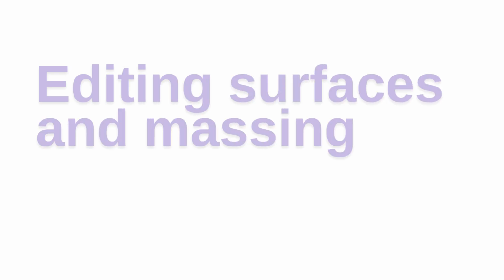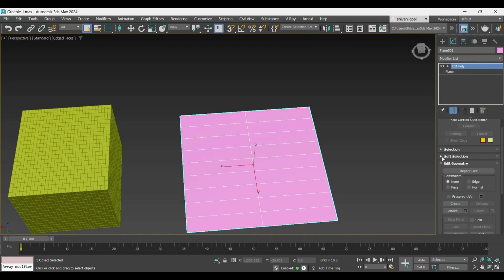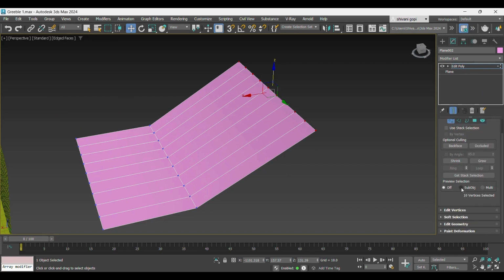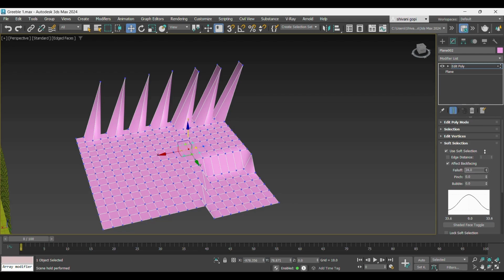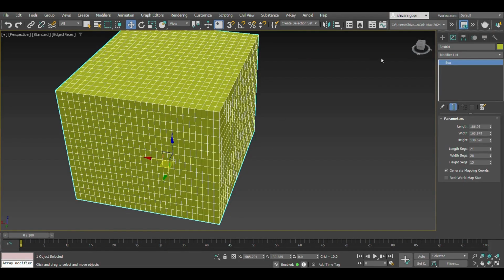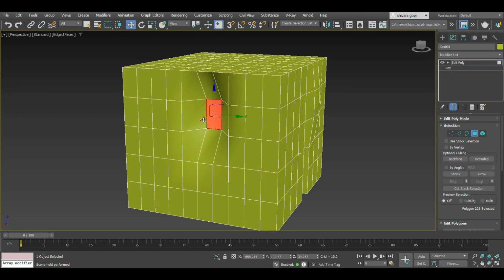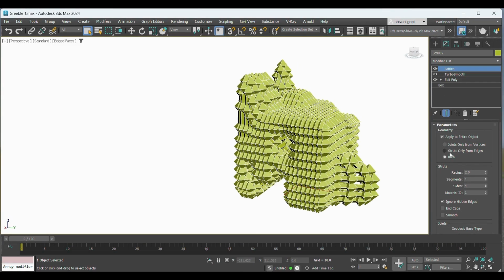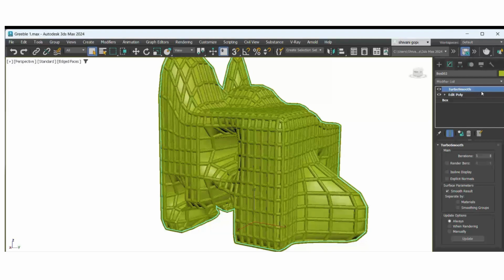6. Editing surface in 3ds max